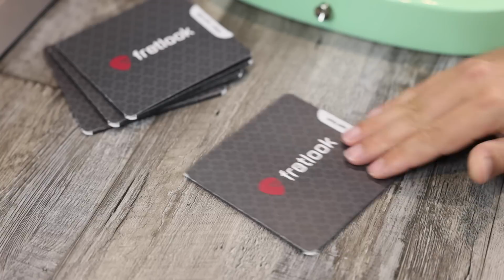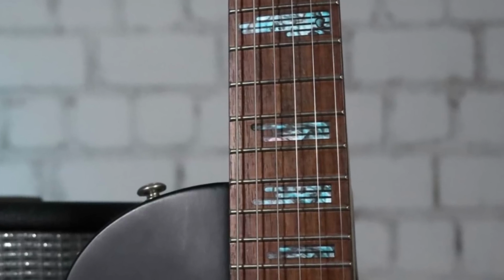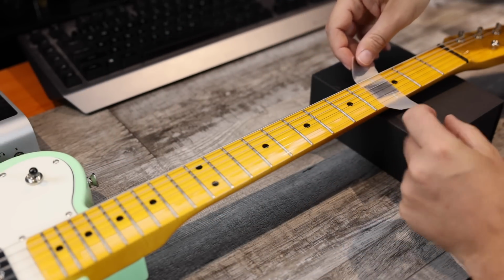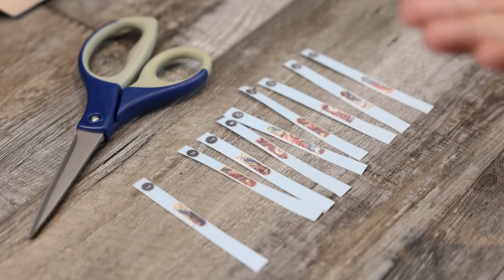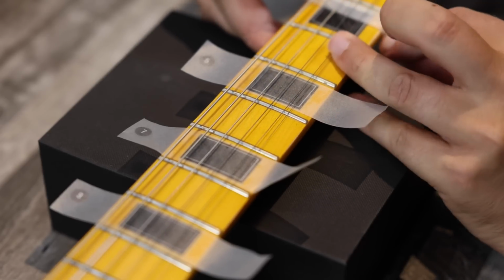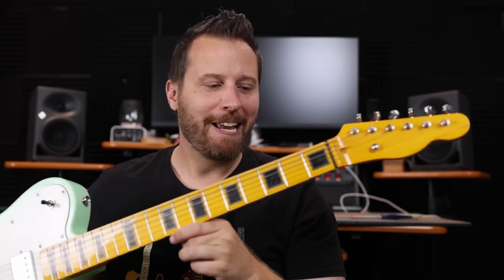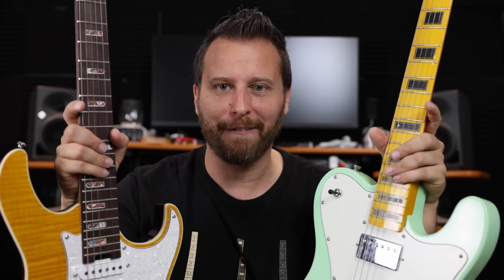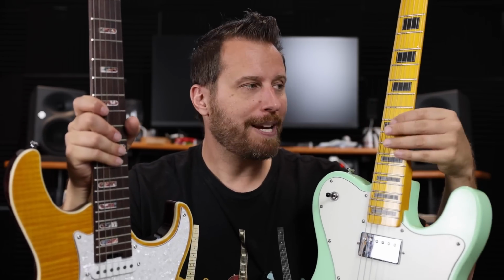Would You Do This to Your Guitar? - $15 Mod!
Yup, today I'm going from dot inlays to blocks! Follow along and see how it turns out!

TAB STORE:
Songs, Lesson Worksheets, and Guitar Techniques!